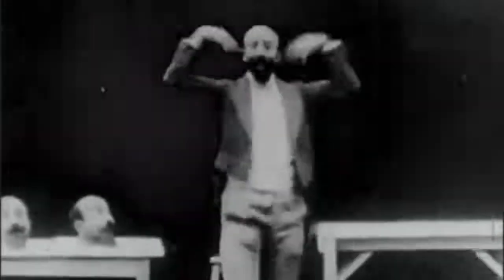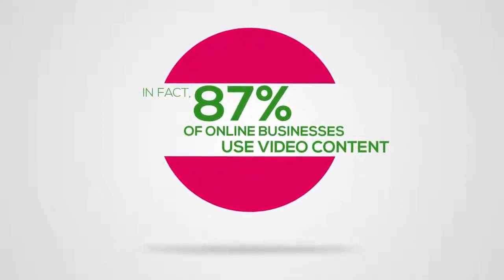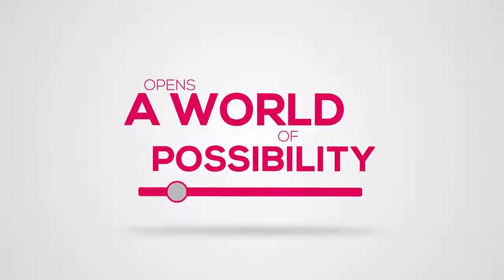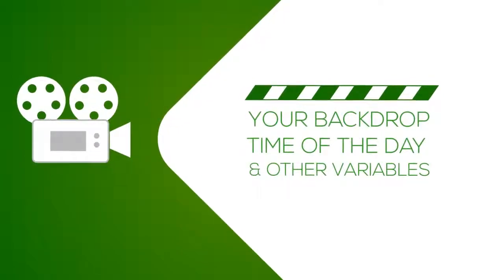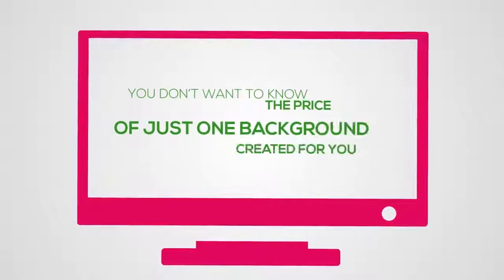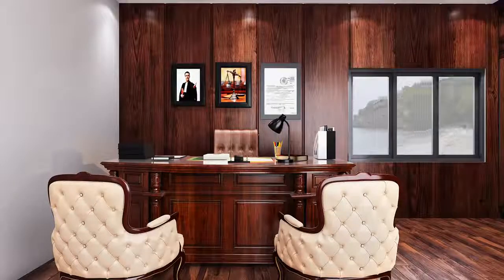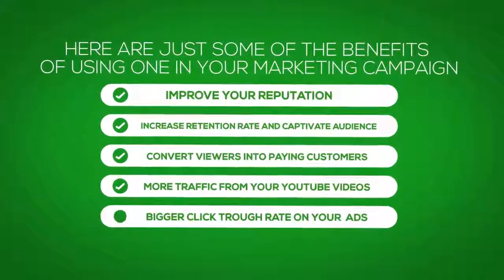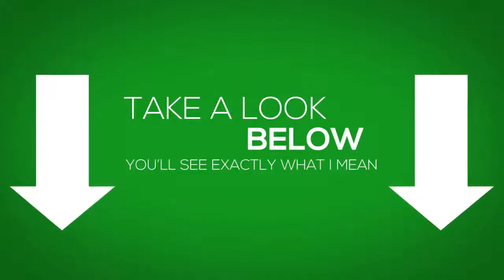The world's leading Green Screen Software - Green Screen Studios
Green Screen Studio is a 3 In One Green Screen Suite featuring:

-60+ Full HD video backgrounds .mp4 & .png format : High quality DFY virtual studios for use with green screen videos.
-Editing Software : Professional editing tool designed to handle a wide range of projects
-Green Screen Training : Step by step video tutorials showing you how to use the software and create high quality green screen videos

best green screen software, green screen software, green screen software online, green screen editor online, Greenscreen Academy, Green Screen Studios, Green Screen Studio, Green Screen Studio Review,
green screen effects videos, green screen background images, green video download, green screen footage for practice, free green screen backgrounds for, photography realistic green screen backgrounds,